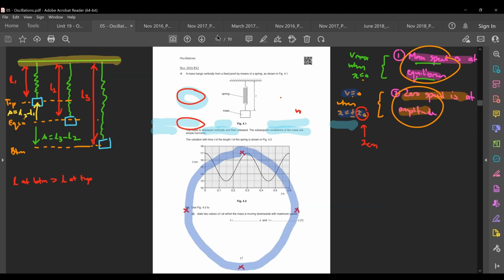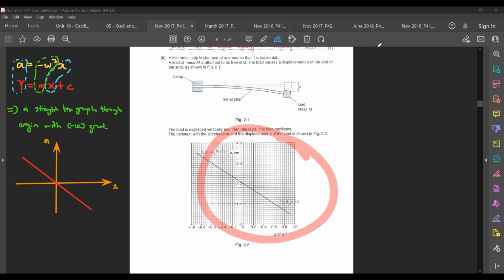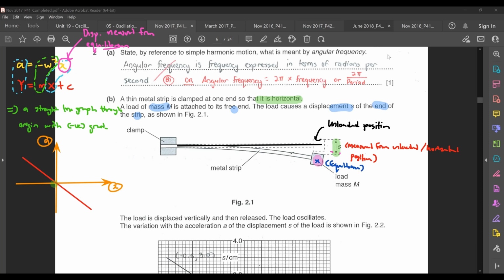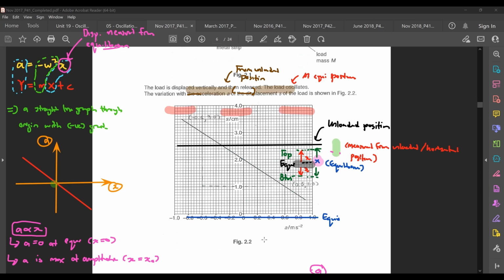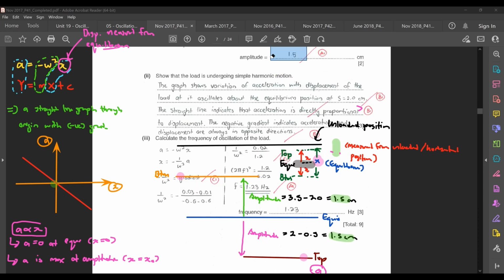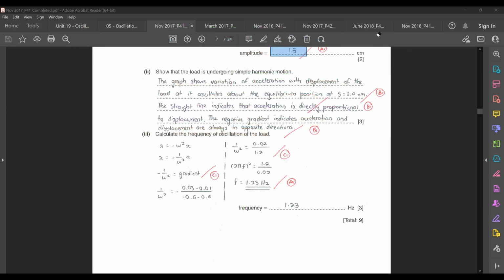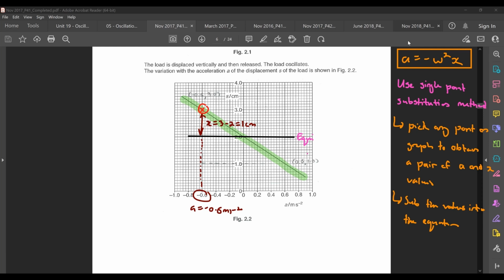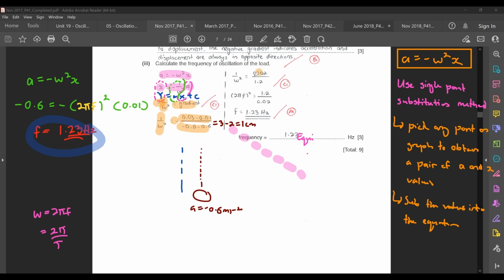19.7 Past Year Examples (Part 3) | Oscillations (A2) | CAIE 9702 Physics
Past year question discussion on Simple Harmonic Motion example Oct/Nov 2017 P41 (Q2)